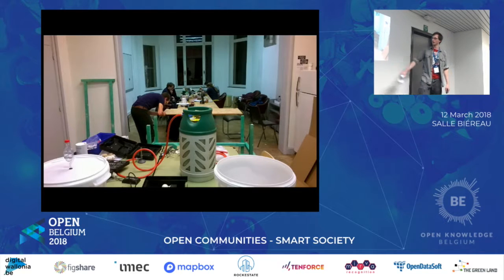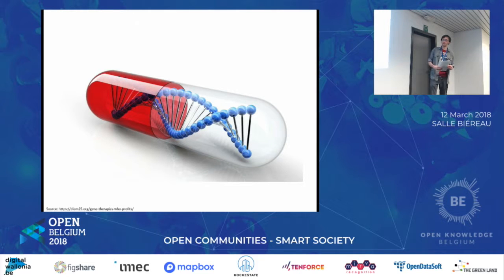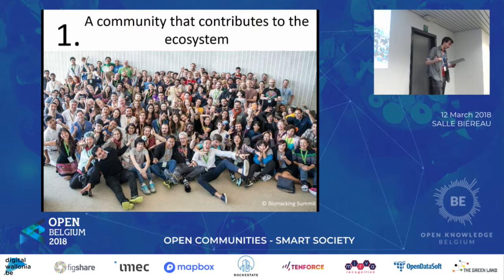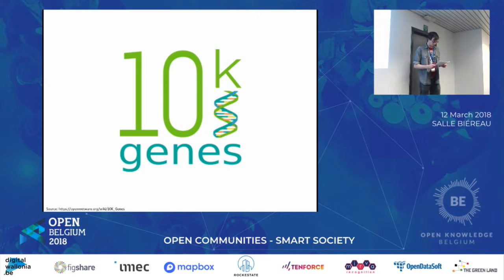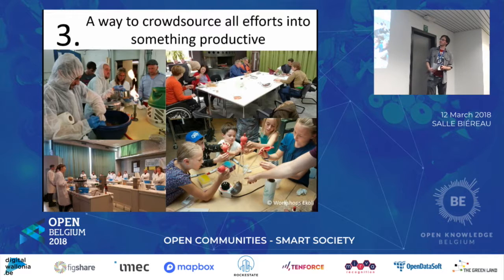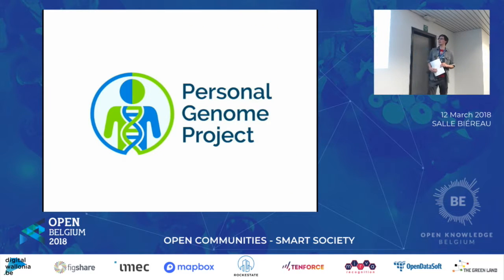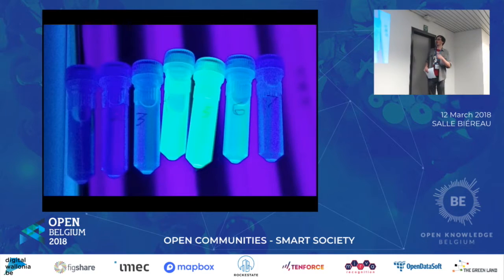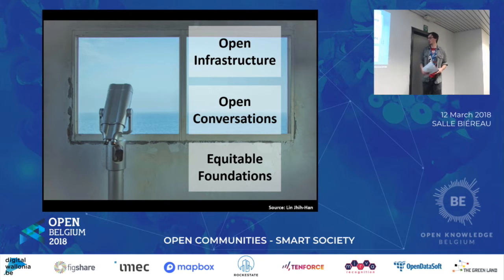Bièreau07 Winnie Poncelet DIY Open biotech in Belgium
Winnie Poncelet DIY Open biotech in Belgium